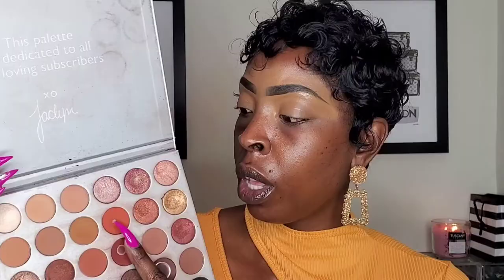GRWM FULL GLAM HOLIDAY MAKEUP | ORAYBEAUTY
Welcome to another video. With so many events coming up; we need a look. I love a good holiday beat chile 💋

Makeup Details:
Brows: @anastasiabeverlyhills Brow Pomade in Ebony
Eyeshadow: @patmcgrathreal Celestial Divinity palette
Eyeshadow: @morphebrushes X @jaclynhill
Eye Liner: @fentybeauty Cuz I'm Black Fly Liner
Concealer: @juviasplace I An Magic Concealer in #9
Contour: @fentybeauty Match Stix in Expresso
Powder Contour: @urban Shape Shifter Palette in Deep
Setting Powder: @fentybeauty Pro Filter Setting powder in Honey
Finishing Powder: @sephora Micro Smooth powder in deep
Blush: @covergirl So Flushed Blush
Highlight: @thebalm The Manizer Sisters Trio Palette using Betty Lou minizer and Mary Lou Manizer
Lip liner: @maccosmetics Chestnut
Lipgloss: @oray_beautyco in Bare With Me
Lashes: @oray_beautyco Mink lashes in style Baby Girl